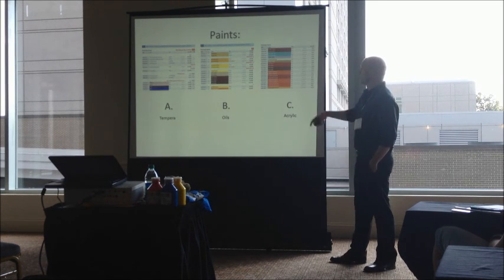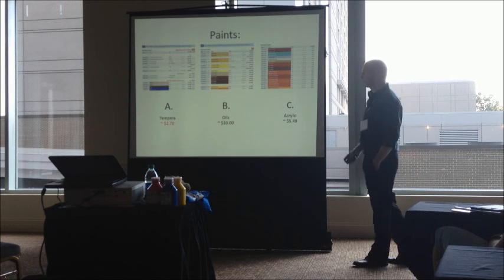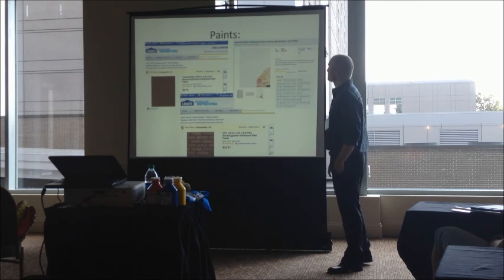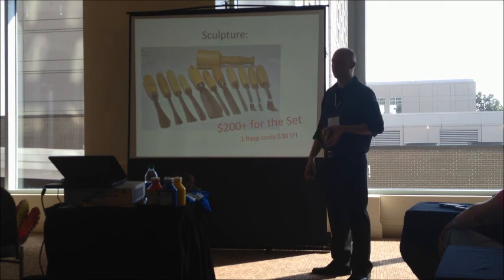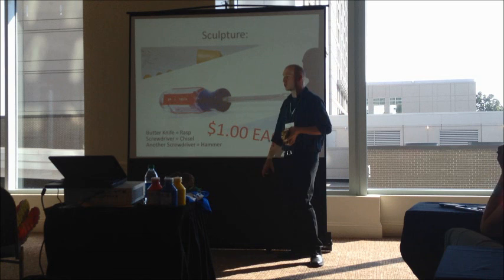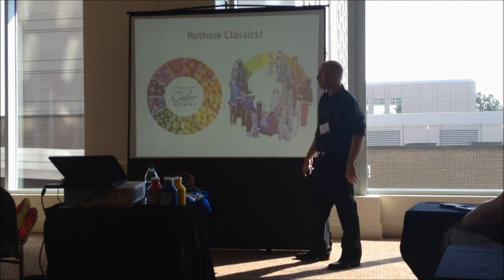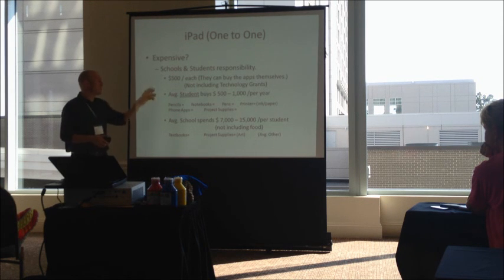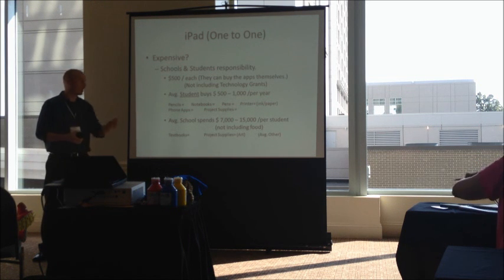CHEAP!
NCAEA 2013 Raleigh Conference. Talking about how to save money and even make money!
Presenter: Christopher Kozak
Follow along with the presentation: